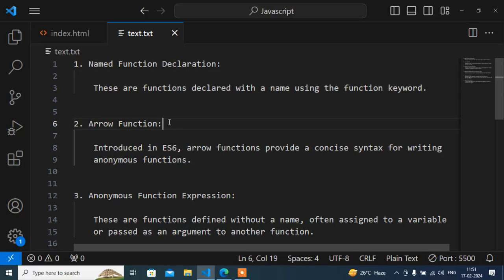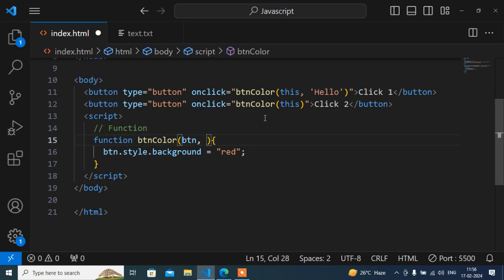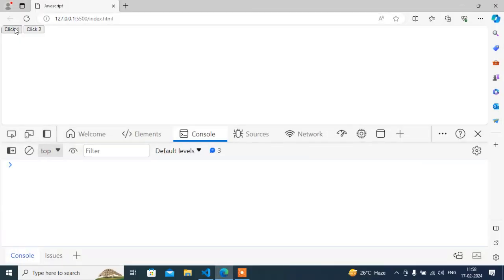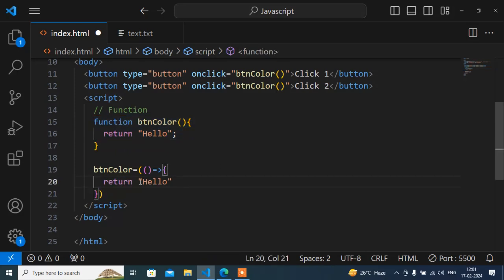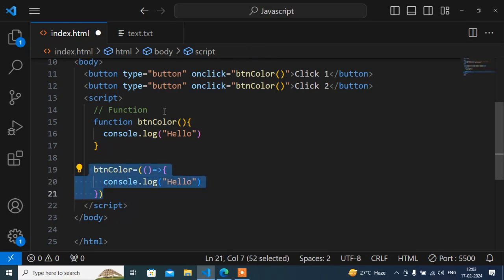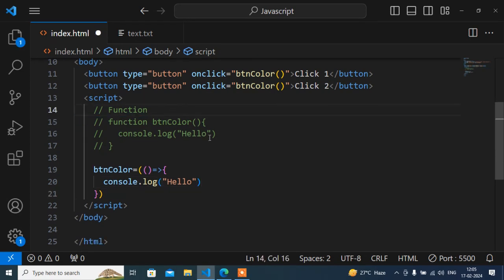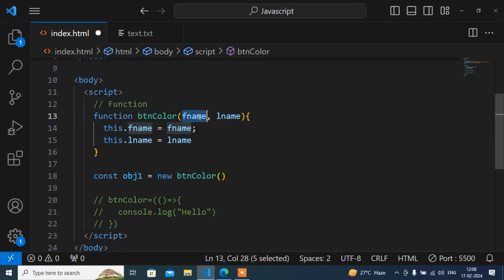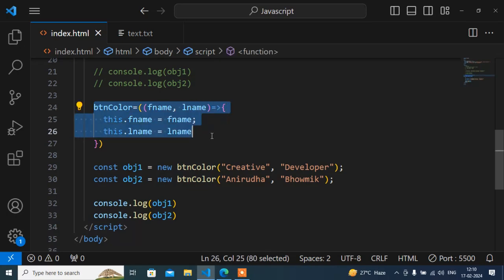Arrow Function Javascript | Javascript Tutorial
🔹 What You'll Learn:
Javascript Function
Arrow() Function in Javascript
Arrow() Function syntax in javascript
Why use Arrow() Function in javascript